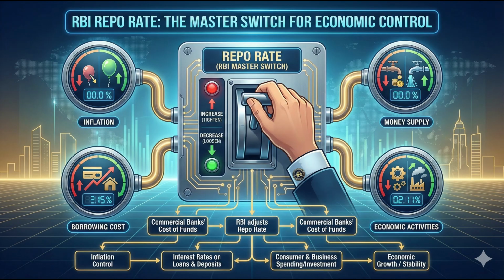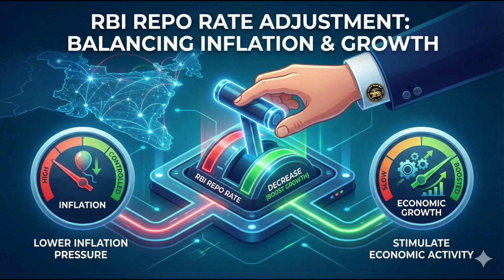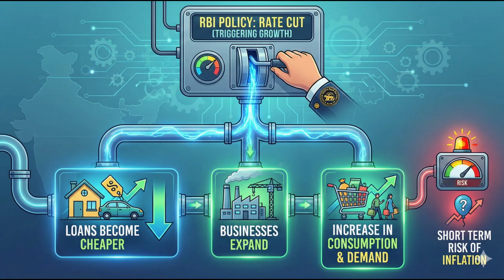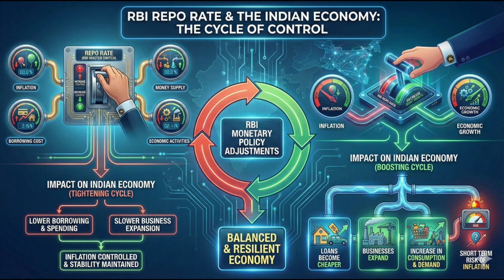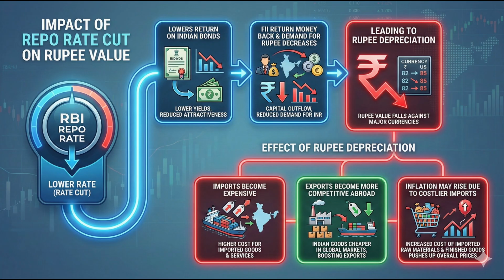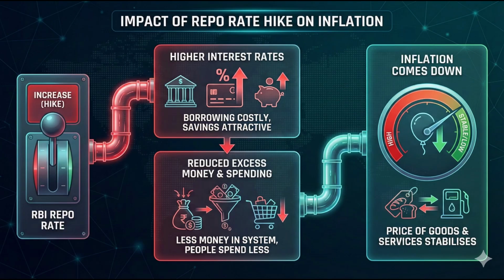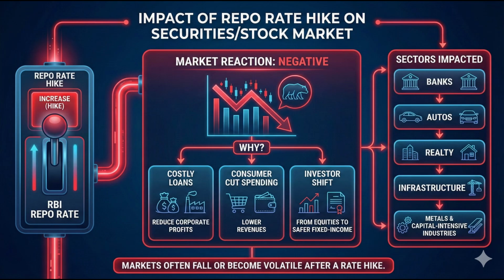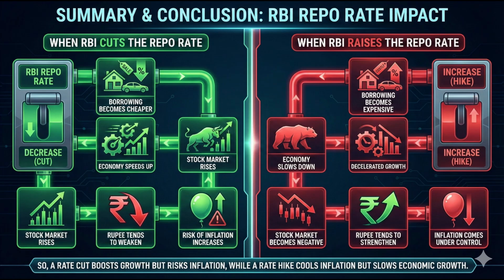How RBI Repo Rate Controls India: Economy, Stock Market & Rupee Explained!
How does a single decision by the Reserve Bank of India impact the stock market, the rupee, inflation, loan EMIs, and the overall economy?

In this video, we break down RBI’s Repo Rate in the simplest and most practical way.
Whether the rate is cut or increased, each move affects:

🔸 Loan EMIs
🔸 Stock market movement
🔸 Rupee appreciation & depreciation
🔸 Inflation levels
🔸 Business growth
🔸 India’s overall economic direction

You will understand:

✔ What the Repo Rate actually means
✔ Why RBI changes the rate
✔ Effects of Repo Rate Cuts on:
– Indian economy
– Stock & securities market
– Rupee value
✔ Effects of Repo Rate Hikes on:
– Borrowing costs
– GDP & inflation
– Investor behaviour
– Currency strength

Using real examples and easy explanations, this video simplifies one of the most powerful monetary policy tools in India.

If you are a student, stock market beginner, UPSC aspirant, investor, or someone curious about how the economy works—